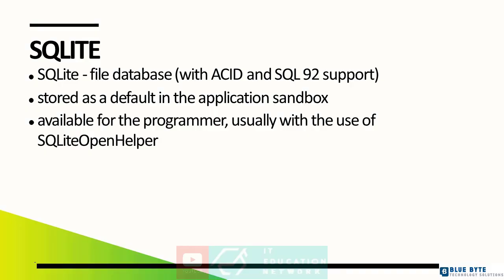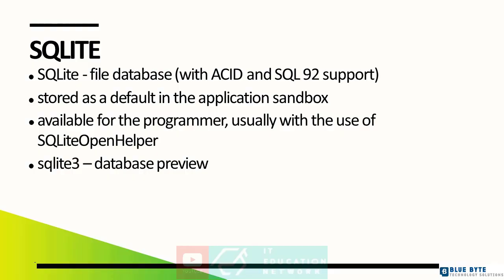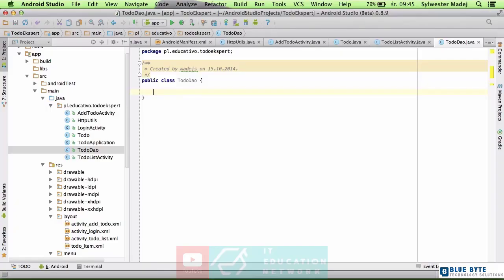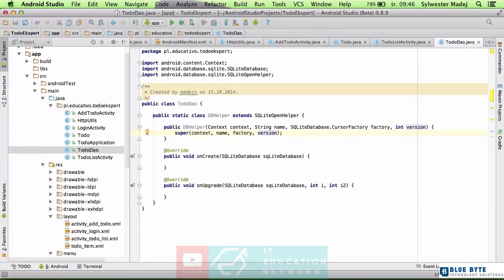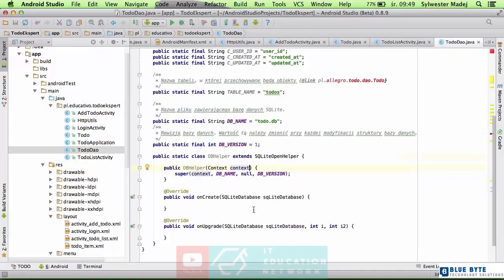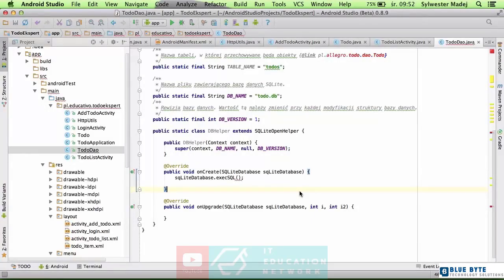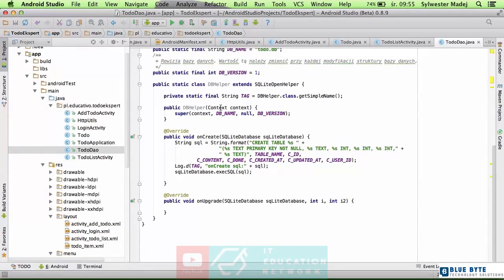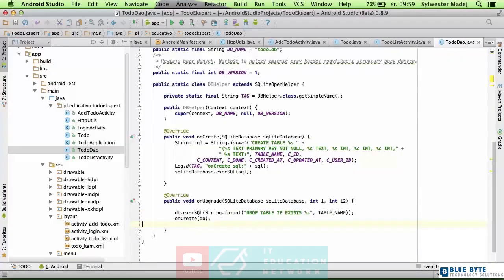ANDROID DEVELOPMENT WITH ANDROID STUDIO - 39 - Creating an SQlite database - DBHelper